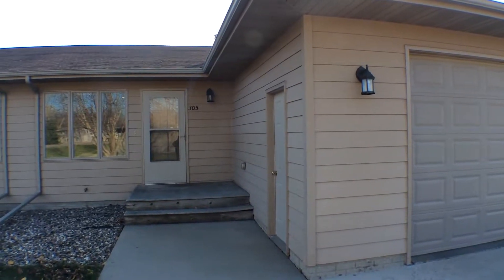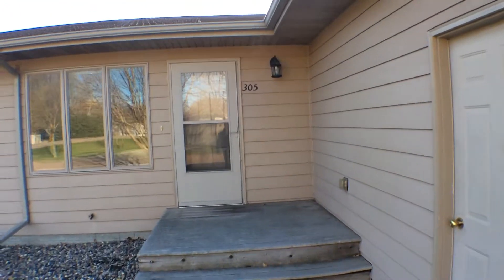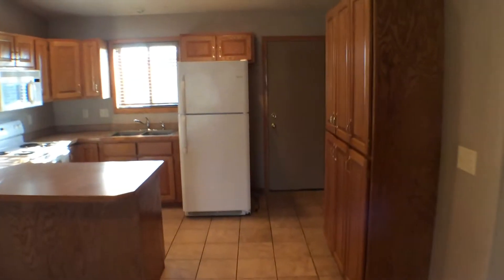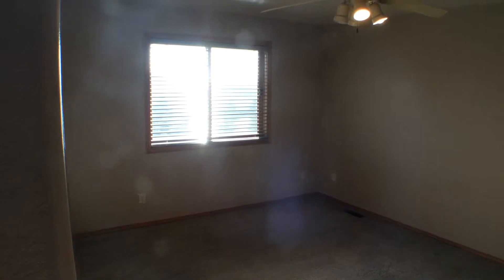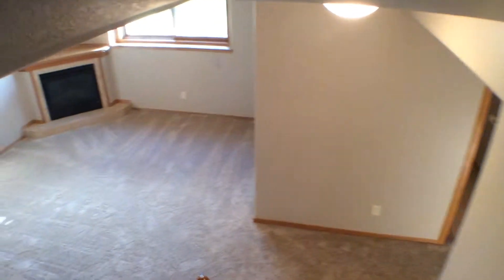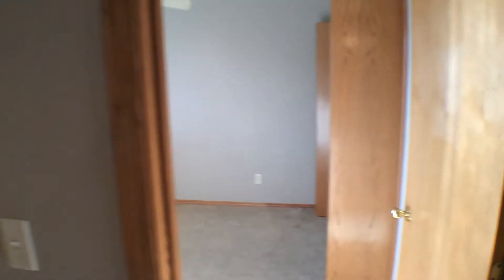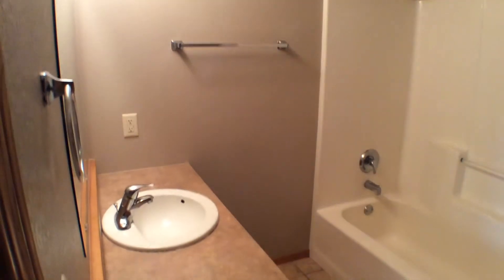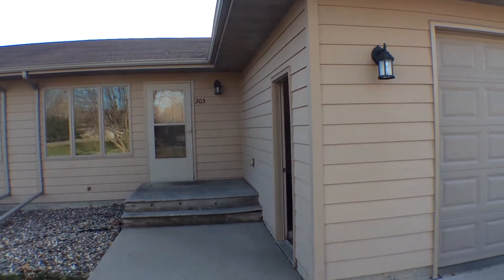Crooks Rental Houses 3BR/2BA by Real Property Management in Crooks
today if you need Real Property Management Express for the best property management in Crooks. today! You can also call us or visit our office at

1800 S Alpine Ave. STE 103

This video walk through tour of
305 S West
Crooks, SD 57020

Spacious 4 bedroom 2 bath twin home in Crooks. This twin home features a private deck with a great view. The lower level family room has a gas corner fireplace for those chilly South Dakota nights. This home is a must see with an open concept living area and an attached double garage, this certainly is a great place to call home.

Ever wished of living in our lovely Crooks homes for rent? and give our professional Crooks property managers a call today! Know someone who might be interested in our Sioux Falls rental houses instead?

Experience only the best Crooks property management with us at Real Property Management Express! Learn more about us and our services or learn more about Crooks property management

Please take a moment to review your experience with us. Your feedback not only helps us, it helps other potential customers.